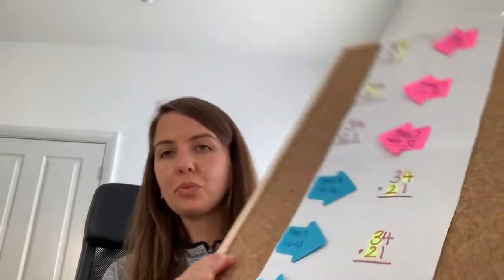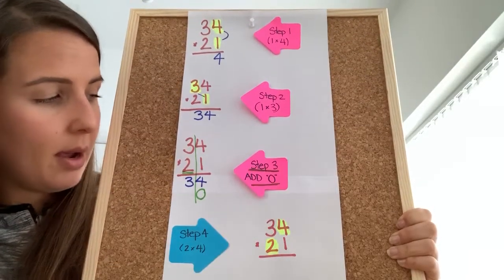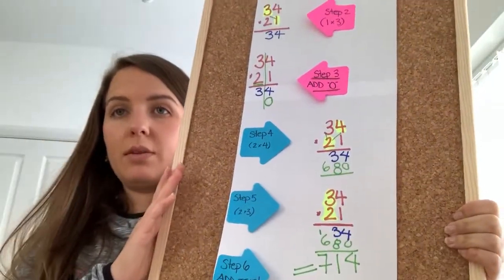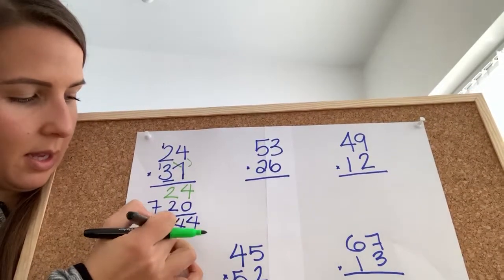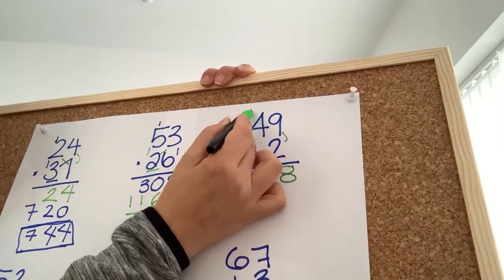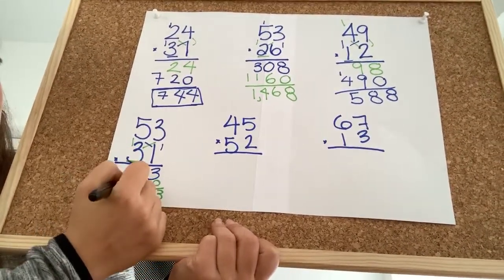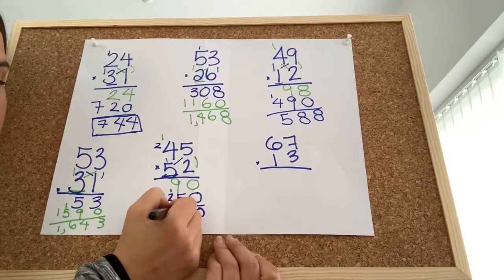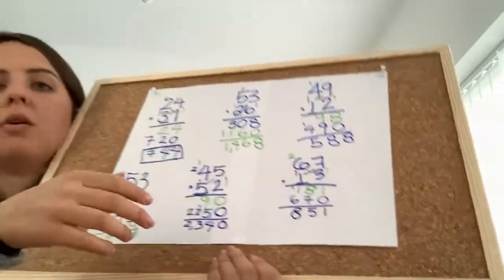Multiplying 2 digit numbers by 2 digit numbers 👏🏼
Hope this helps with your multiplication skills.

Always remember to add the zero🤗